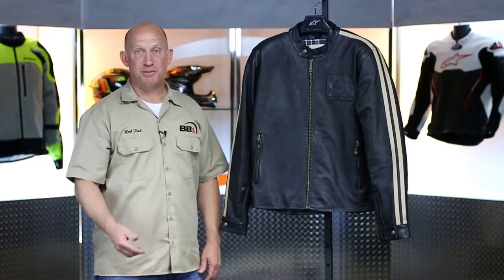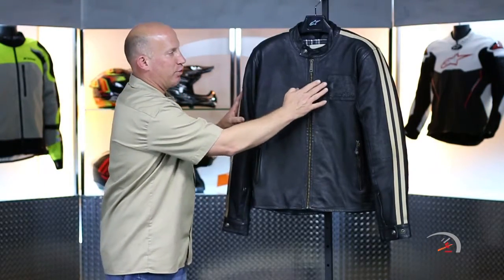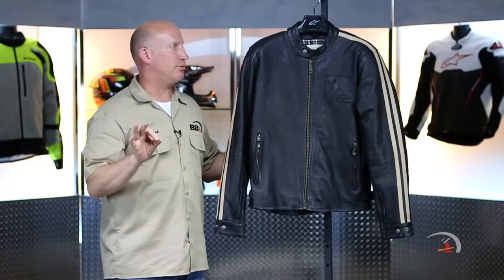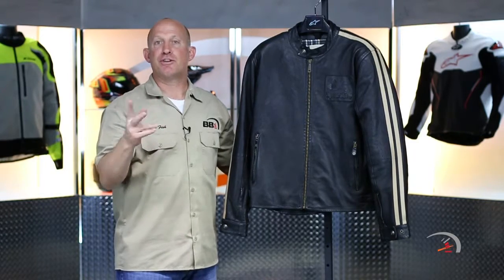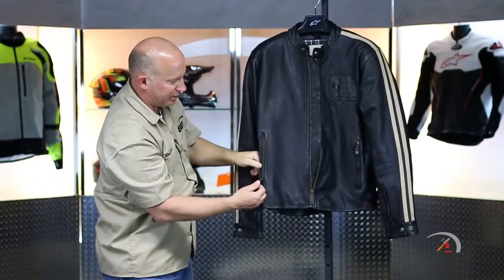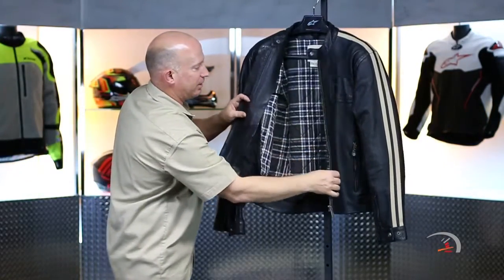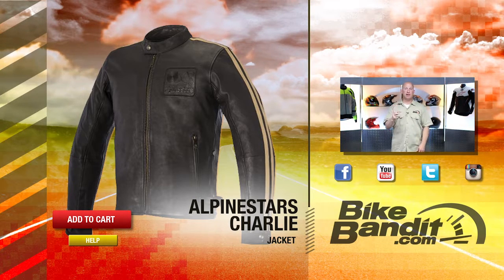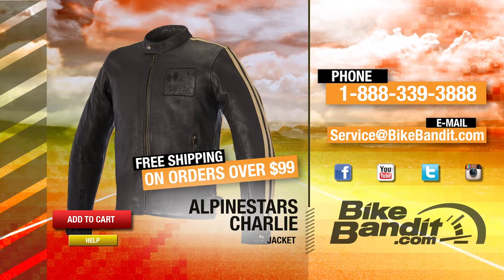Alpinestars Charlie Motorcycle Jacket | BikeBandit.com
The Alpinestars Charlie Leather Jacket is the latest in Alpinestars heritage-inspired OSCAR by Alpinestars collection. Featuring a removable thermal liner for comfort and CE certified protection. The leather main shell is washed and waxed for durability and finish, so wear and tear only makes it look better with age.